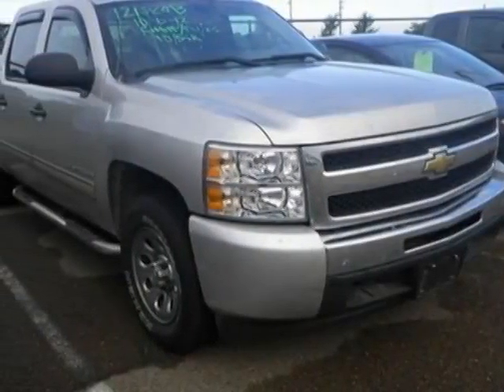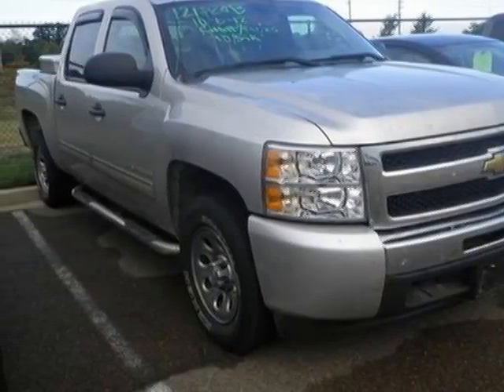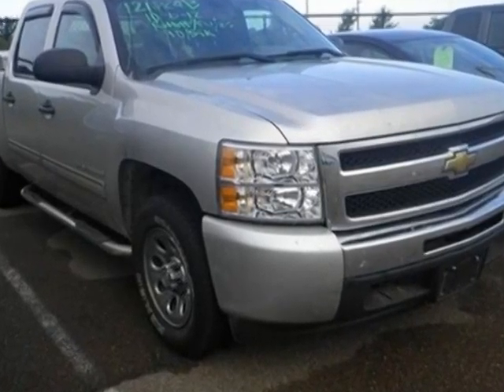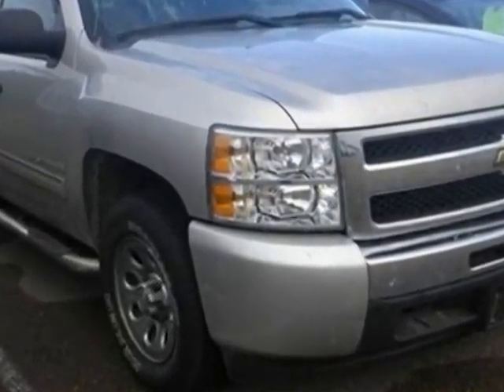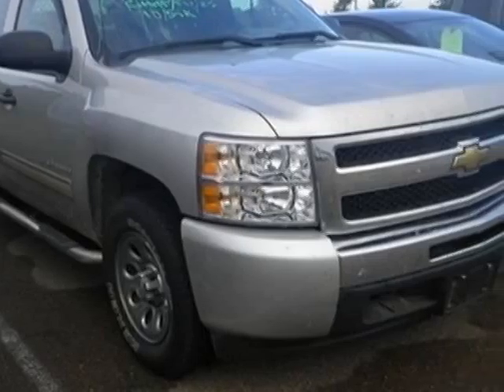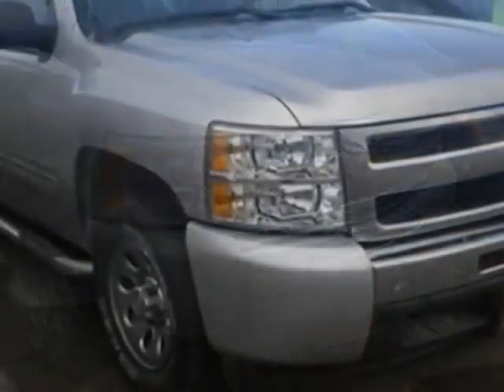2010 Chevrolet SILVERADO 1500 TRUCK LS - Cordova, TN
Wolfchase Toyota, Cordova, TN - Chevrolet SILVERADO 1500 TRUCK LS